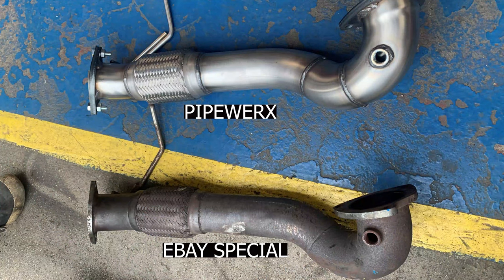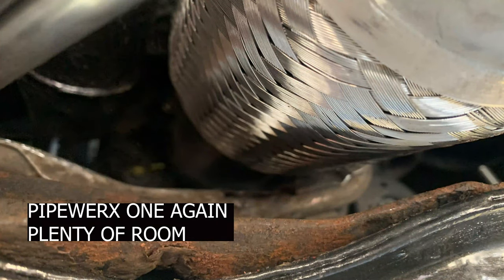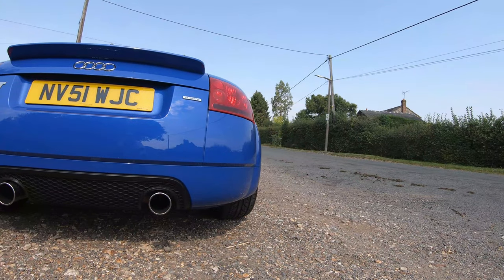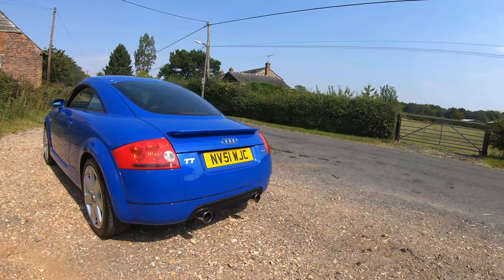Why You Should Fit A 3" Downpipe To Your 1.8T 225 Audi TT S3 Leon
We cover all the key information you should know before buying a 3" Down pipe for your 1.8T 225

The parts discussed in this video will only fit 225 models if you look below i have added some links for 180bhp Quattro models too.
for more info on other models please drop me a message.

Pipewerx 3" Downpipe and Decat pipe

Pipewerx 3" Downpipe & Sports cat

Custom made 3" down pipe and sports cat

Below are some links for the 180bhp Quattro TT's out there

180bhp quattro decat 3" downpipe

180bhp quattro Sports Cat 3" downpipe

180 2wd 3" downpipe and cat

Genuine 225 turbo - Down pipe gasket
Part no: 8L9253115A

For genuine parts I use Coverdale Car parts found on facebook, well priced and great to deal with.

I included eBay affiliate links for the products I own and love, that just means I get a tiny percentage if you buy from my link, you still get the same price. It helps fund my channel because I basically do this all for free! I like to be transparent.